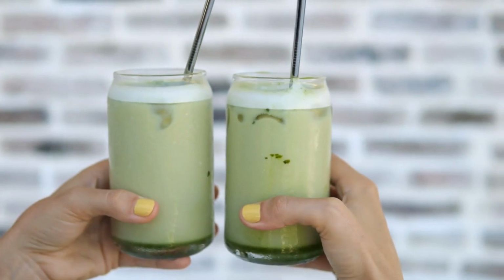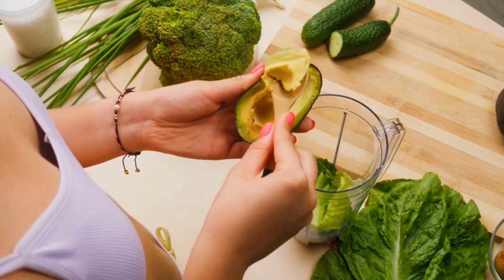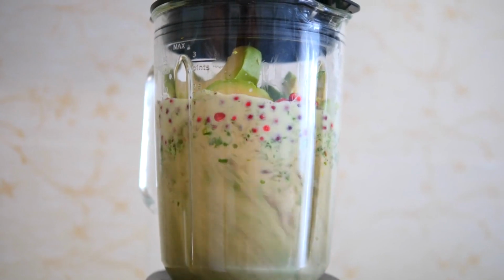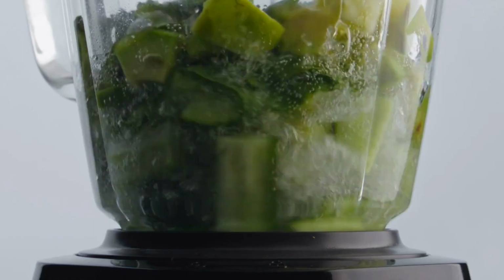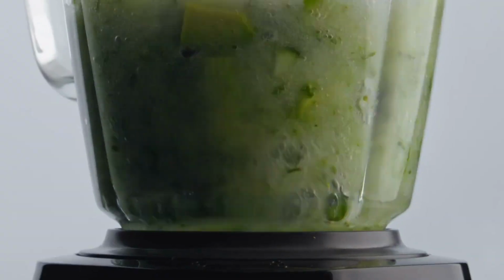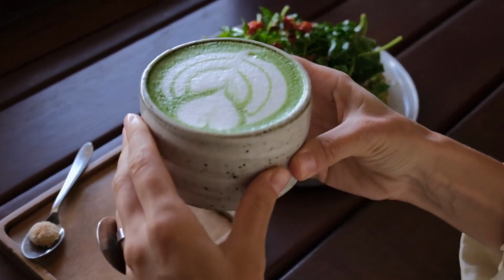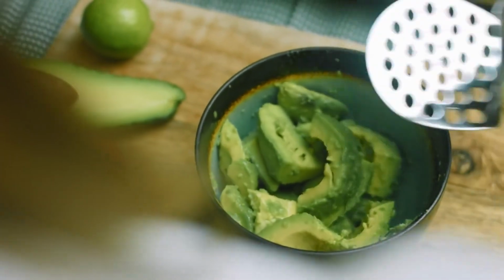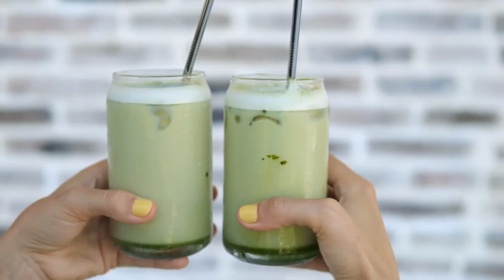Avocado smoothie for a satisfying treat | Avocado Smoothie Recipe 🥑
The avocado  🥑 smoothie offers a treat that's both healthy and delicious. Packed with heart-healthy fats, fiber, and antioxidants, this tropical delight pampers your palate while benefiting your body. Its customizable recipe allows for culinary creativity. Whether as a filling breakfast or a quick snack, each sip leaves you wanting more. Are you ready to give it a try?